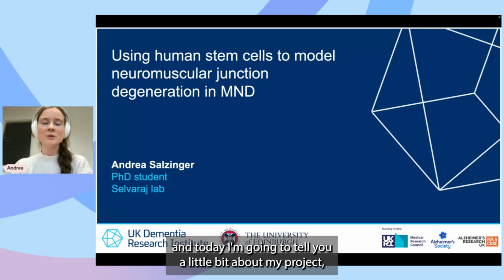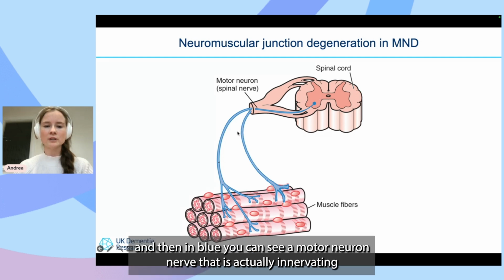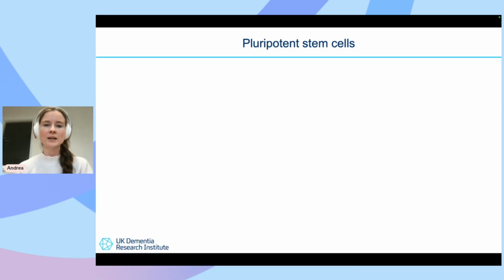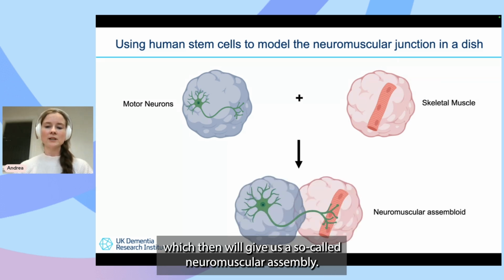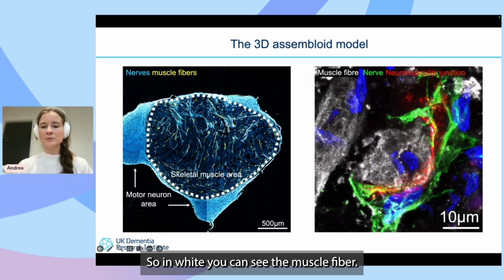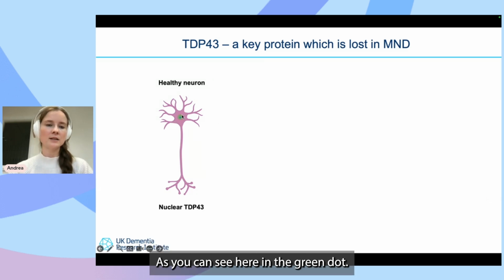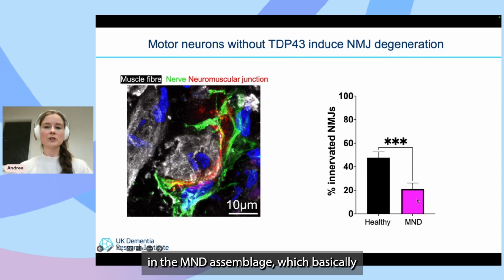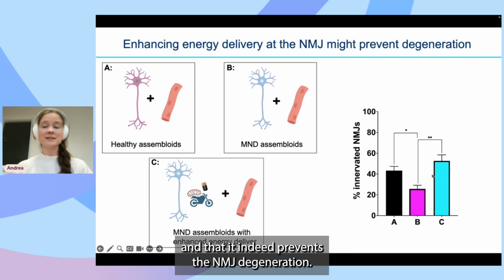Using human stem cells to model neuromuscular junction degeneration in MND - Andrea Salzinger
Recorded as part of the MND Scotland Lived Experience and Researcher Network (LEARN). The speaker is Andrea Salzinger, and MND researcher currently working towards attaining her PhD at the University of Edinburgh. Andrea discusses her work using lab grown stem cells to investigate the breakdown of communication between motor neurons and muscles in MND, and potential ways to target this process. This presentation was originally given at the LEARN Edinburgh event on 26 September 2024.

To donate or for more information and support please visit our